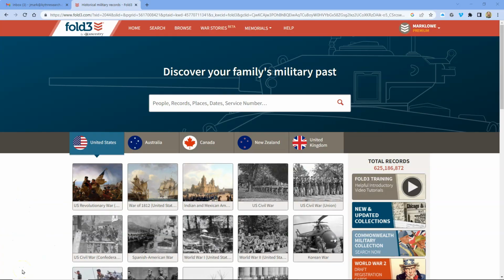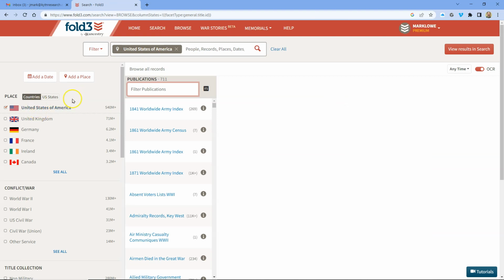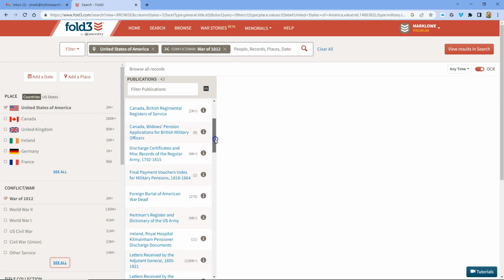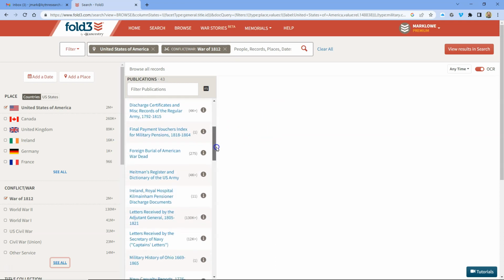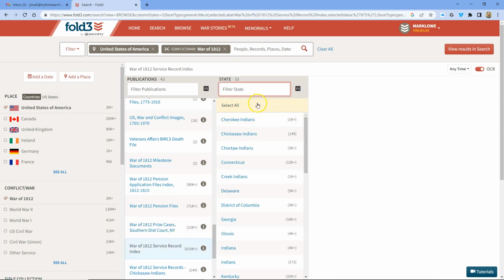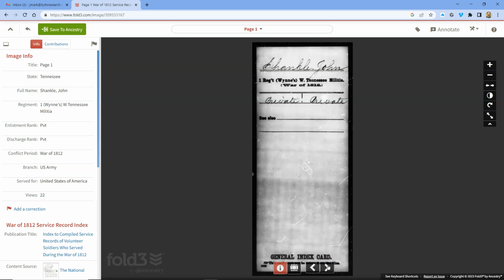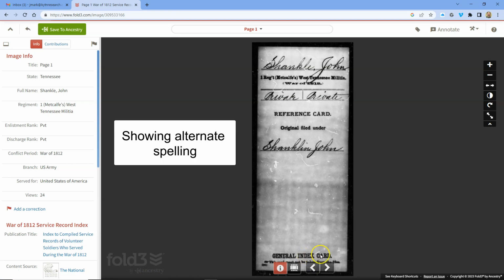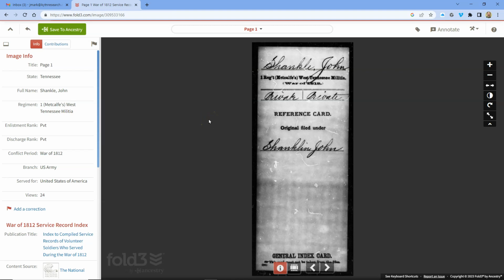Finding A Record on Fold3 By Browsing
Fold3 owned by Ancestry has so many great records that researchers use everyday.   This session looks at one to find a record for your use.